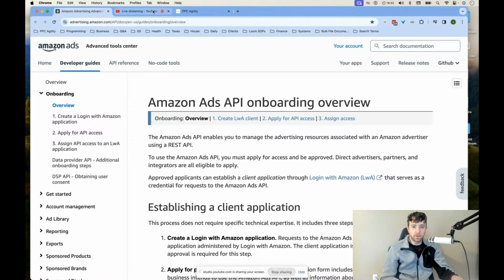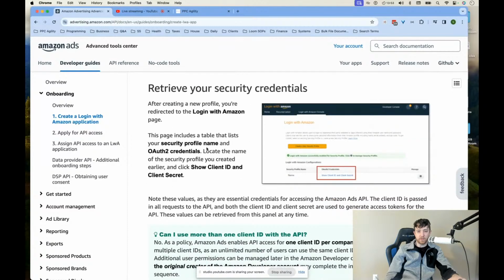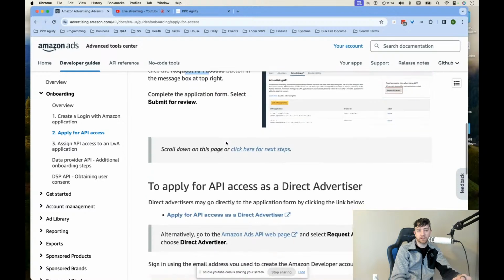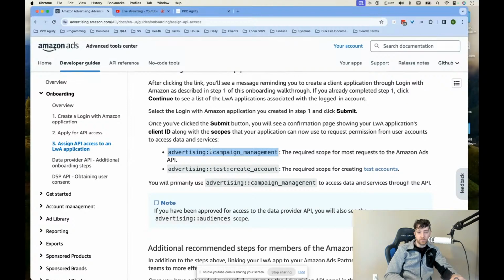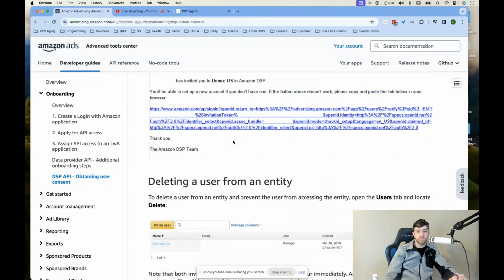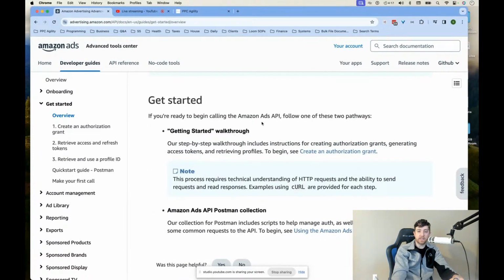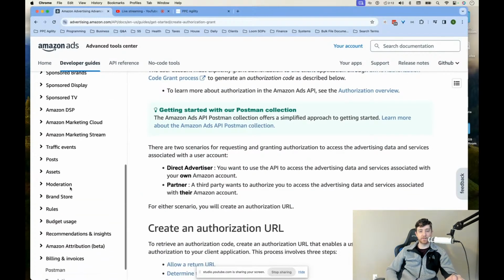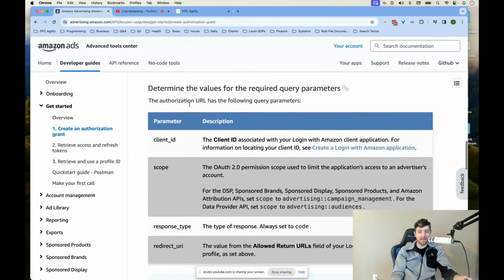Building Amazon PPC Software Amazon Advertising API Documentation